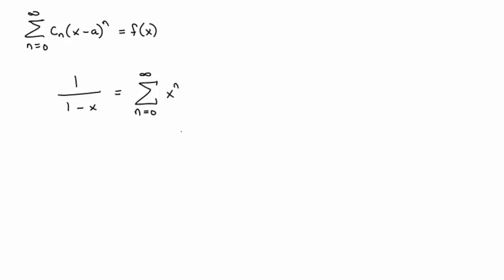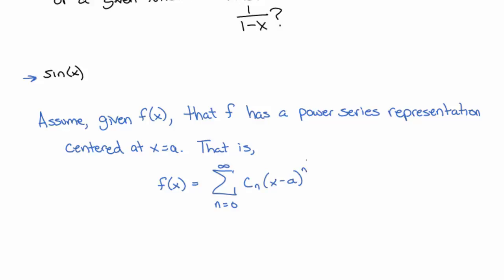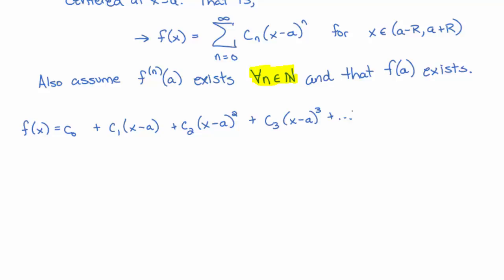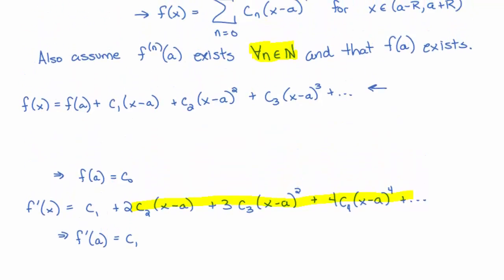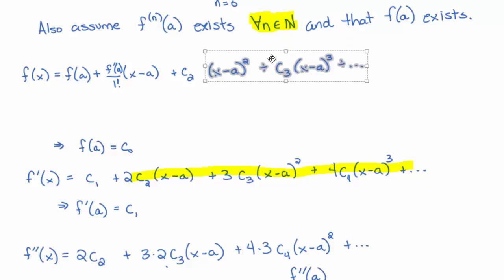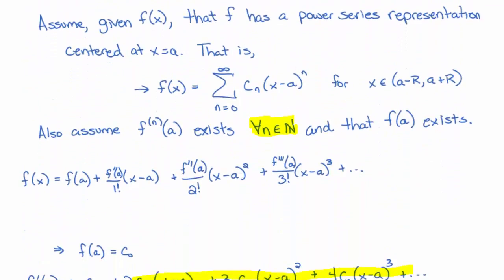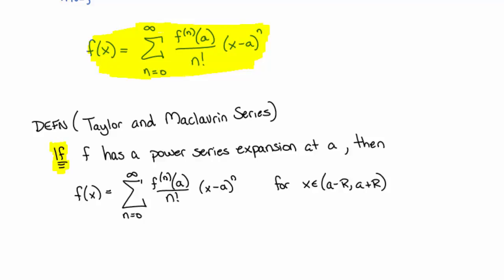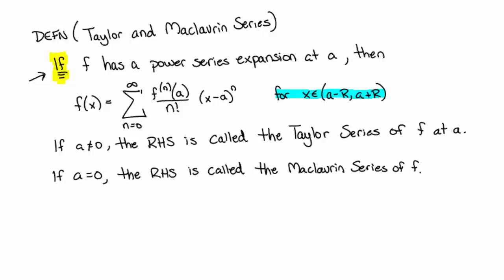Augmented Lecture in Integral Calculus - An Introduction to Taylor and Maclaurin Series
In this video, we get introduced to the concept of a Taylor and a Maclaurin Series.